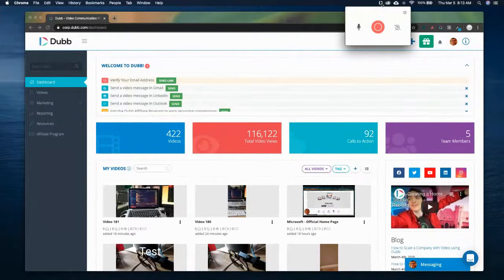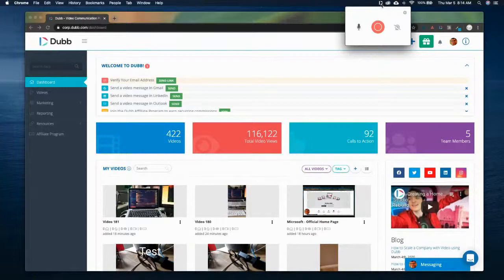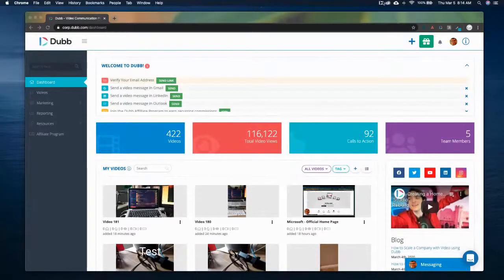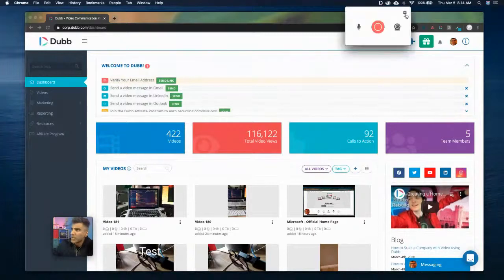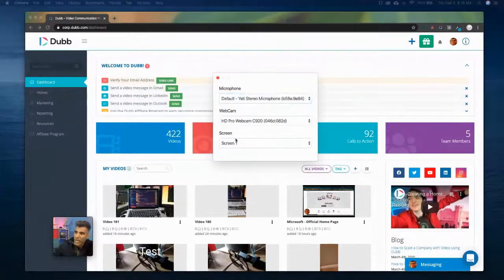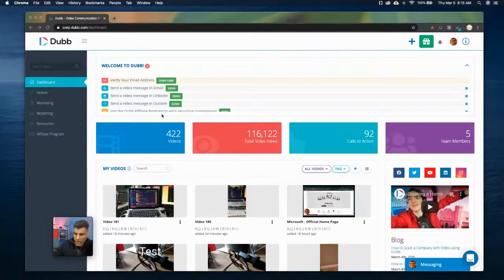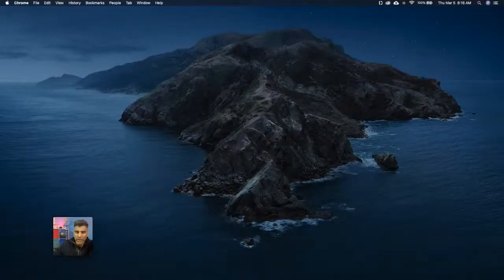How to Record a Desktop Screen Video using the Dubb Desktop Recorder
Features:

- Play/pause feature
- No need for post editing!
- Multiple monitor selection
- Webcam option

Use cases:
- Training videos
- Demos
- Webinars
- Master classes
- Tutorials